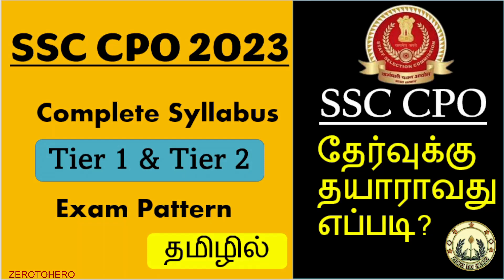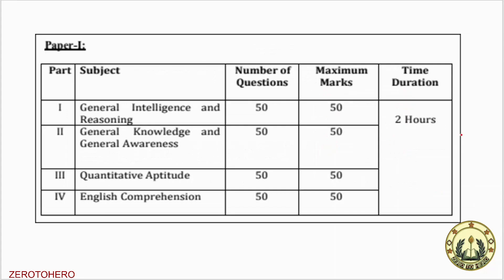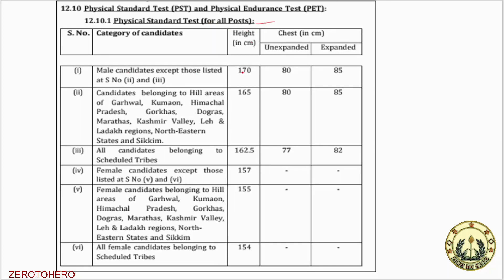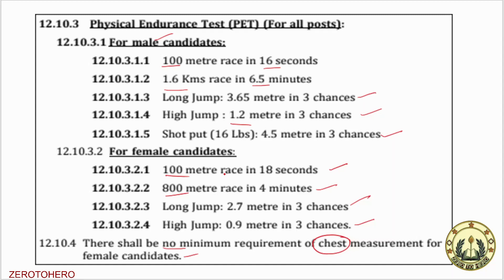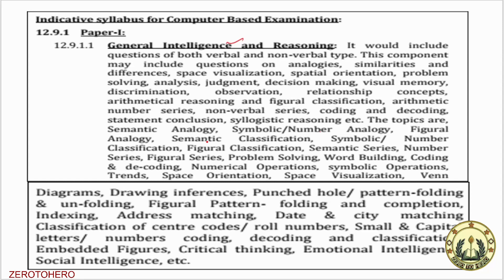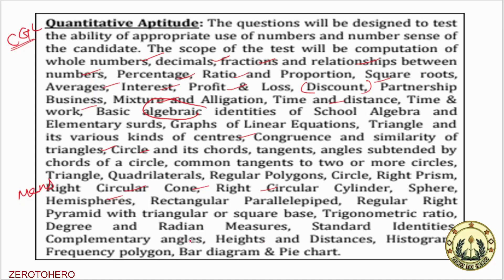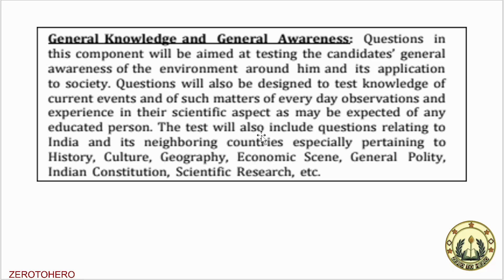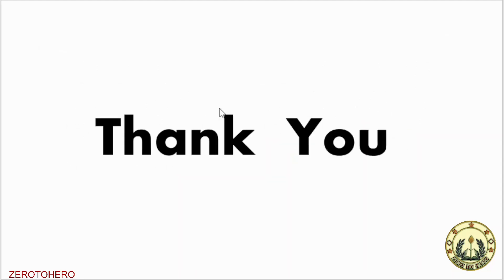SSC CPO 2023/🧑‍✈️Sub Inspector of Delhi Police & CAPF Syllabus 📝and Exam Pattern💫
Mastering the SSC CPO 2023 Syllabus & Exam Pattern: Ultimate Guide for Success!
Sub Inspector of Delhi Police and Central Armed Police Force Syllabus & Exam Pattern
In this video, we dive deep into the SSC CPO 2023 Syllabus & Exam Pattern, providing you with a comprehensive understanding of what to expect in the upcoming exam. Whether you're a first-time aspirant or looking to improve your performance, this ultimate guide will equip you with the necessary tools and strategies to succeed. Don't miss out on crucial information that can make a significant difference in your preparation journey!

🎯 Timestamps 🎯
00:00 Introduction
00:25 SSC CPO Notification important date
01:00 SSC CPO Exam Pattern
02:00 SSC CPO PST/PET
03:50 SSC CPO Syllabus
07:50 Conclustion & Good Luck!

Remember, success favours the prepared! Let's conquer SSC CPO together. 💪

FREE CRASH COURSE FOR RRB AND SSC EXAMS

🔥🔥Some of the ZEROTOHERO PDFS at one place🔥🔥🔥

rrb alp cbt 2 partbsyllabus
Alpbest bookintamil
SSC general knowledge strategy in Tamil
railway Recruitment GK questions in Tamil
most important GK questions in Tamil
RPF SI important questions in Tamil
RPF Constable Important questions in Tamil
new government jobs in Tamil
Central armed police force sub inspector Recruitment 2023
central government sub inspector Recruitment